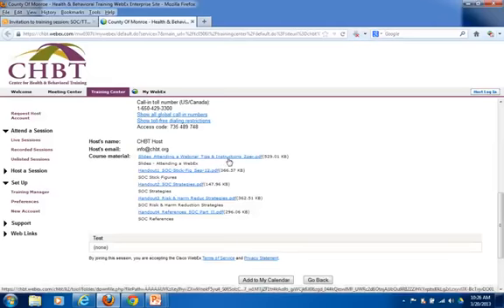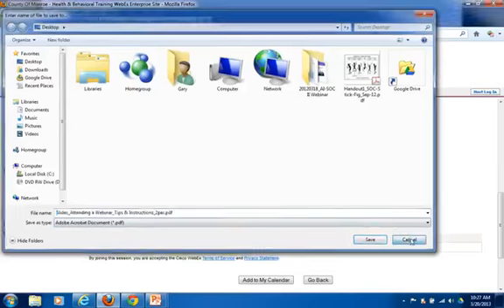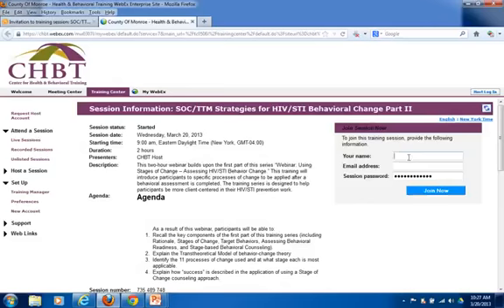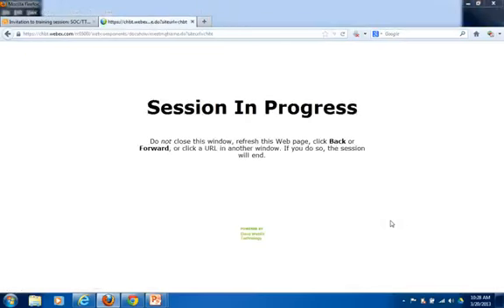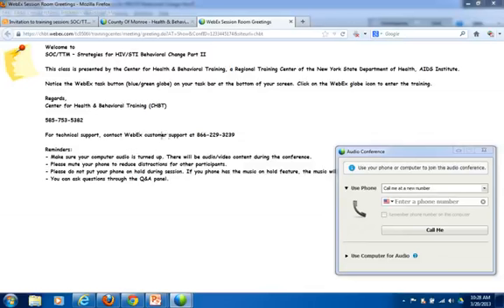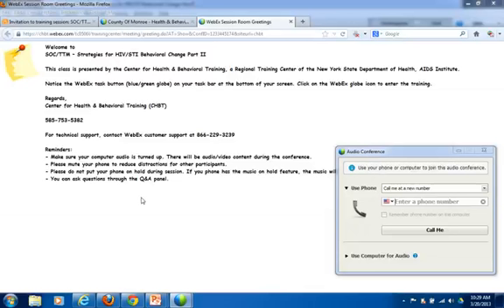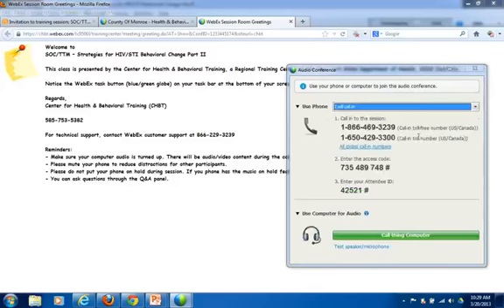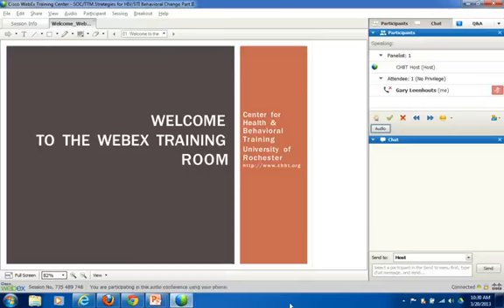Launching WebEx Training Room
Brief tutorial outlining the invitation, downloading handouts, launching the session and connecting to audio